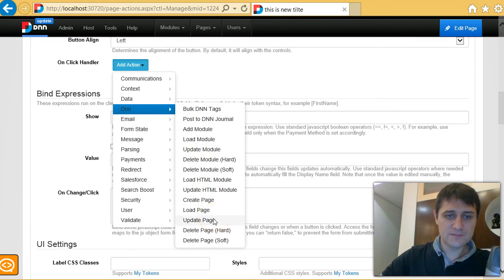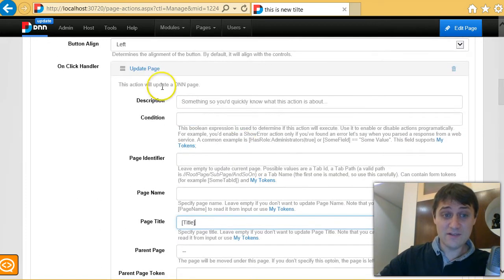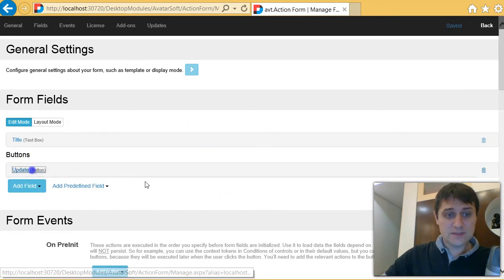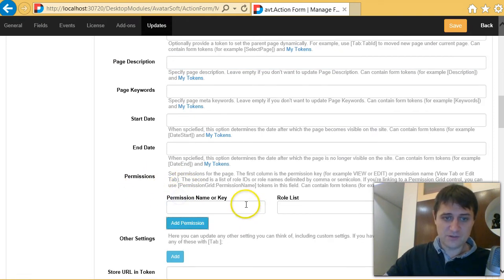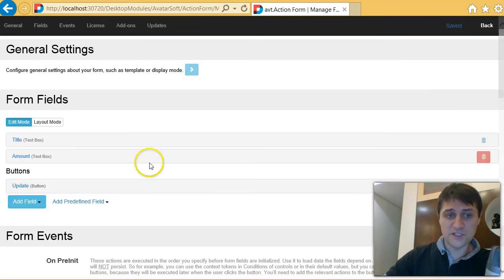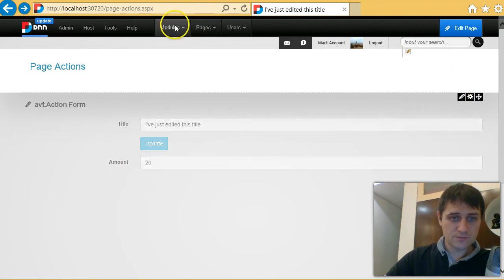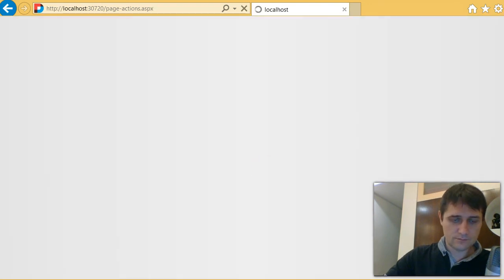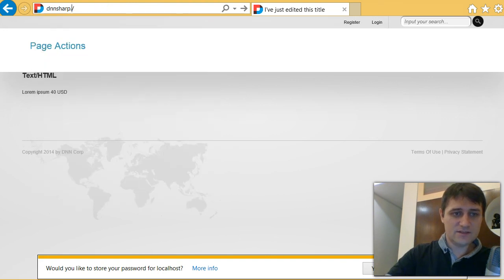Empower Less than admin users in DNN with Action Form 3.3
Many times a DNN developer has to choose between giving full admin access to their clients or not give any at all. This video shows there's a lot of middle ground that DNN developers can control to build a smooth administration experience.